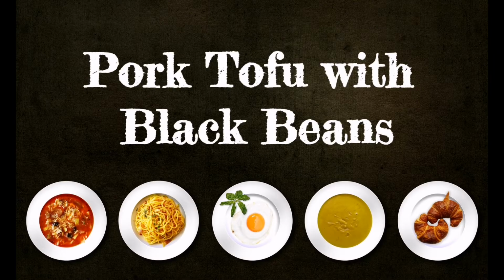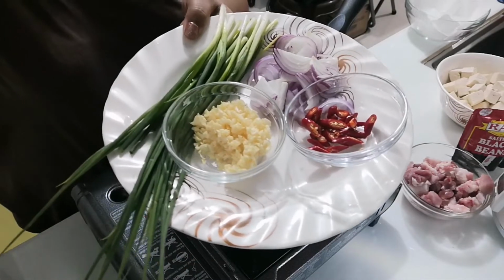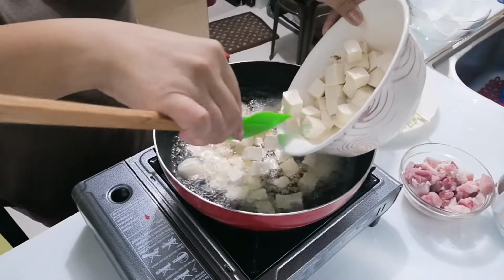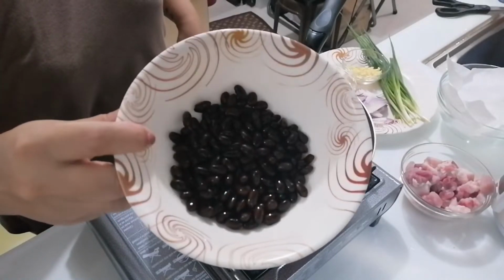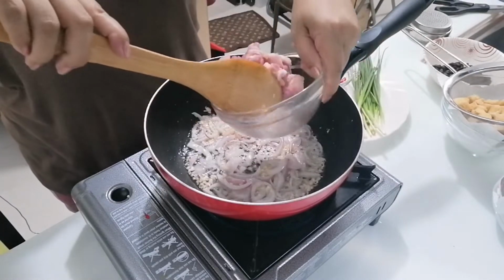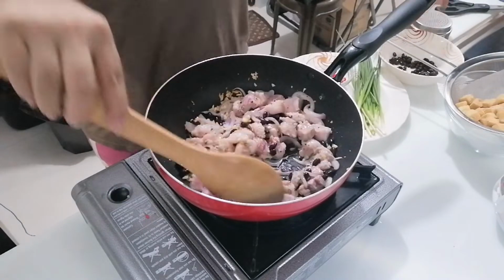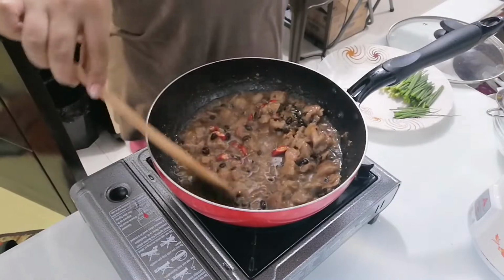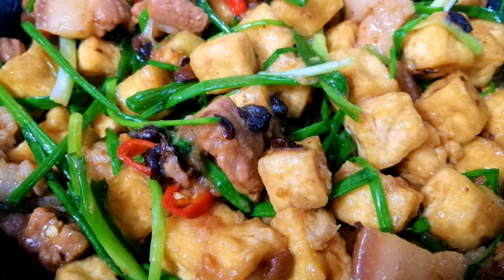PORK TOFU WITH BLACK BEANS RECIPE (TOKWA'T BABOY WITH TAUSI RECIPE)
Pork Tofu with Black Beans is an easy and delicious recipe with crunchy tofu and tender pork in sauce favored with salted black beans. This is a classic filipino-chinese dish and can be perfectly paired with steamed rice. Vegetarians can substitute the pork with mushrooms and Pescatarians can switch pork to fish fillets that are lightly battered and fried.